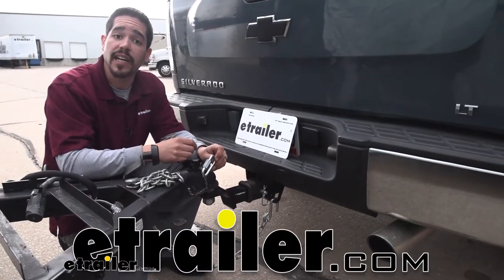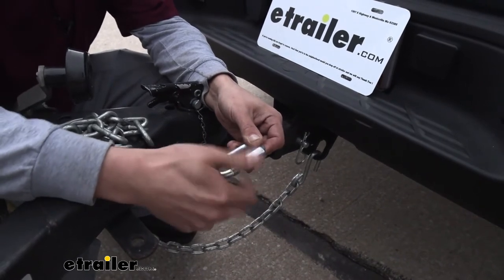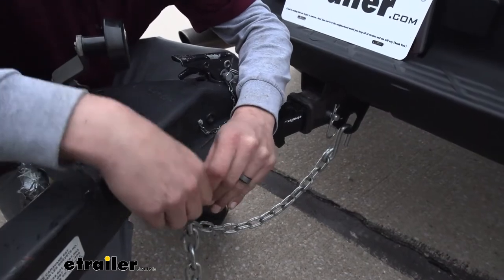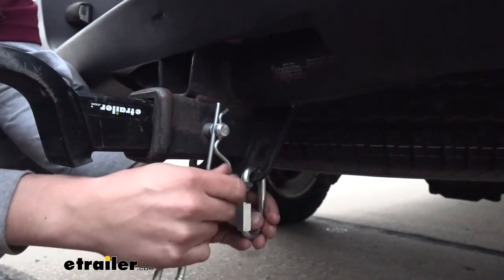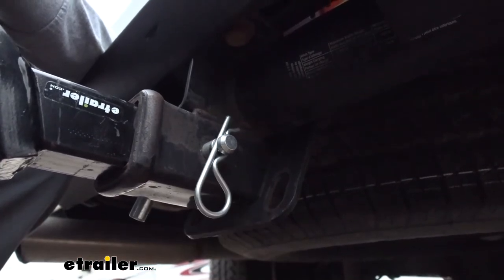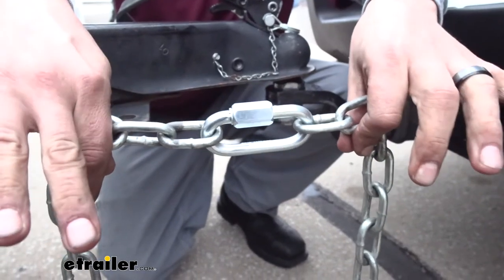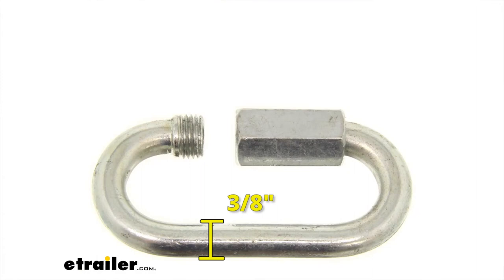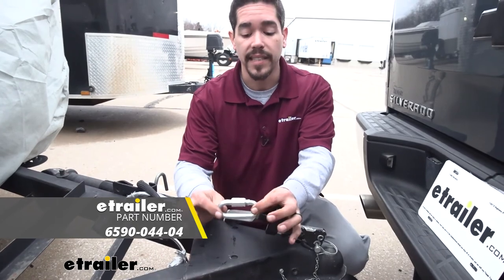etrailer | Laclede Safety Chain 3/8 inch Quick Link Review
Click for more info and reviews of this Laclede Chain Safety Cables,Tow Bar,Trailer Safety Chains:

Rob:                                                   Hey everybody. Rob here etrailer.com and today we're going to be taking a look at the Laclede three eighth inch Quick Link. There's a lot of different uses you can use these quick links for. In fact, I like to keep about a handful of these in my toolbox, because I do use these quite a bit. They're just really nice because then you can connect a lot of different things together without using any tools. We'll just unthread this section here.

It will give us the opening we need. We can hook up just about anything that's going to fit inside of here. In our case, we're going to use it to attach our safety chains to our trailer here. So I'm going to take my link, make sure it fits through the hole. It does.

Find the open end of my chain, slide my chain through. Then it's just a matter of tightening it back up.Then we just hook our chain up for a truck. Not going to have to worry about welding the chain on or potentially drilling a hole and putting a washer and bolt through. It just makes it a lot easier to hook your chains up and not have to use any kind of tools. Now, another thing you can use it for is actually the opposite end of your safety chain.

We can slide our Quick Link through our chain to chain loop and then slide our chain around and tighten it up. So if you actually need to hook your chain up to both your truck and your trailer, you can use one on each end.And some of our customers are actually even leaving the Quick Link on their vehicle because some of the flanges or the piece here is a little thick for some of those hooks to get on. So you can attach a quick link and you can actually just leave it there, and it makes it a lot easier to hook up your safety chains to because there's going to be a little bit wider of an opening. You're not going to have to fight it.You can even take two chains and extend them out, making it even longer. That way, if you have a broken link or you really just need to make your safety chains a little bit longer you can use one of these links and use as much chain as you need to.Another great thing that you can use it for is if you have a whole wide enough, you can hook it to the end of your trailer and you just created a really solid tie down point for yourself.

Now, a few measurements that are definitely going to help you out when you're looking at these Quick Links is going to be the size of the Quick Link. The diameter is going to be three eighths of an inch and the opening right here is going to be just under a half an inch. Now, the depth from the inside of the nut to the inside of this wall here is going to be just under three quarters of an inch, so you want to double check your application and make sure this is going to fit.You also want to make sure that you're not going to be over exceeding the limit of these Quick Links and they have a 2,200 pound working limit. So you want to double check your trailer and all the other components, and make sure they're not going to exceed that. But again, I'm Rob here etrailer.com and that'll finish up your look at the Laclede three eights inch Quick Link.